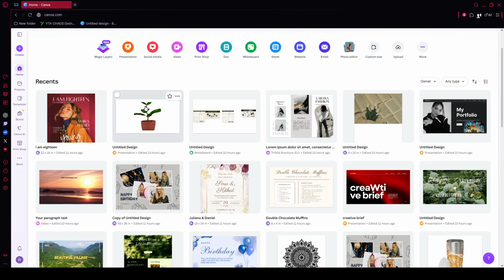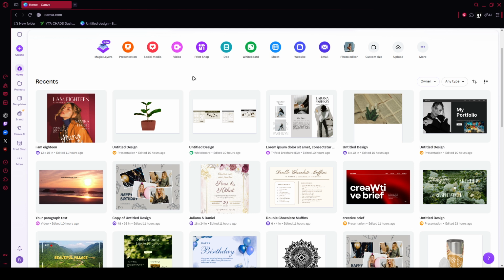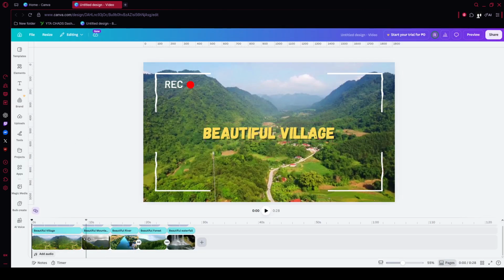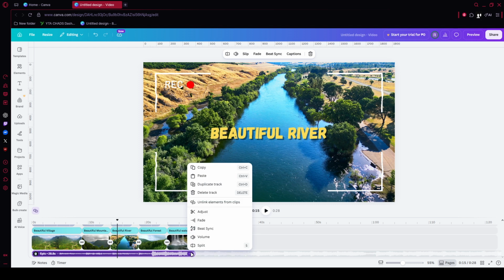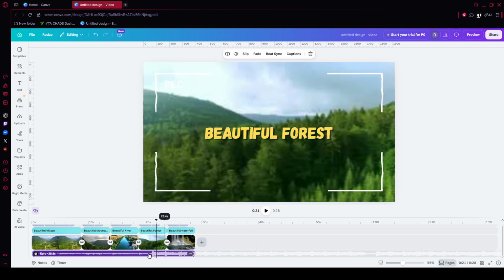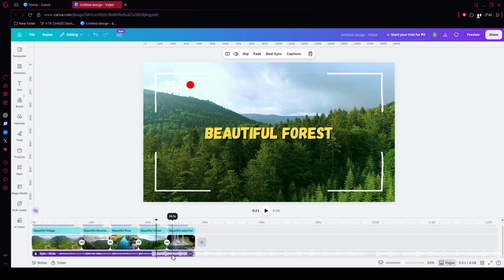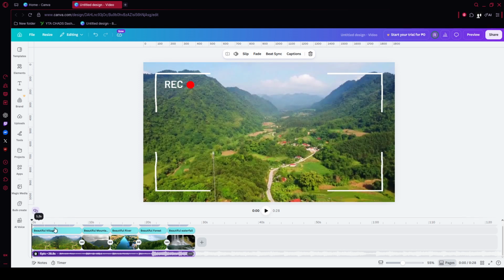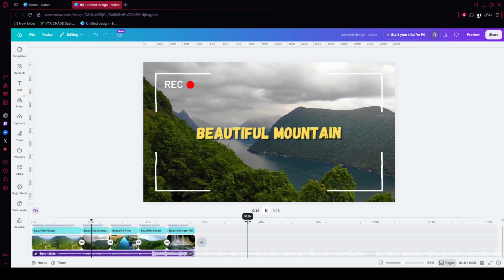How To Extract Audio From Video In Canva [Step By Step Guide]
In today's video we cover How To Extract Audio From Video In Canva [Step By Step Guide]